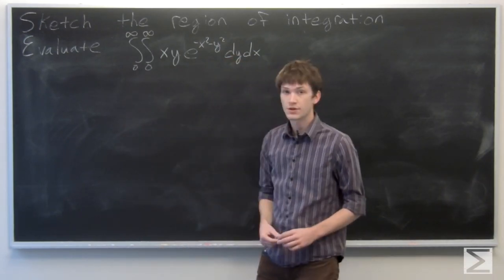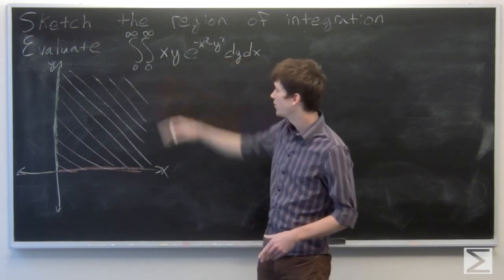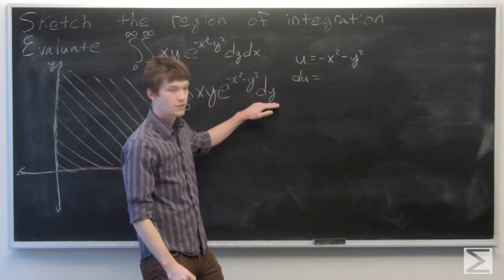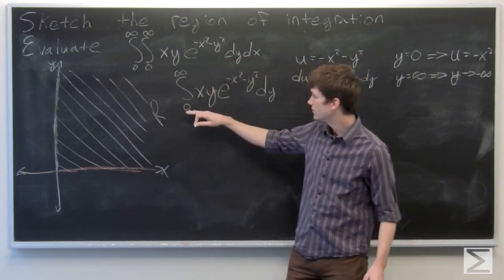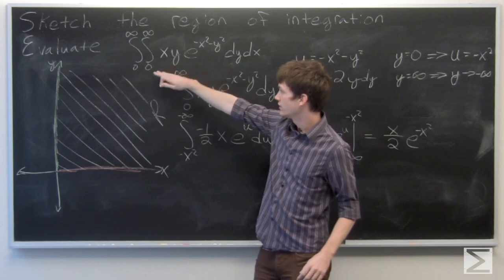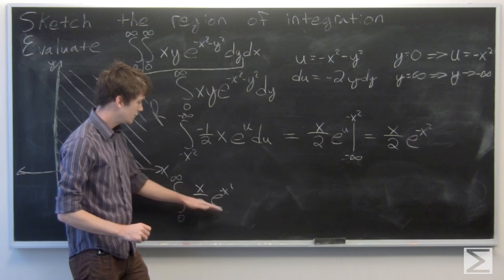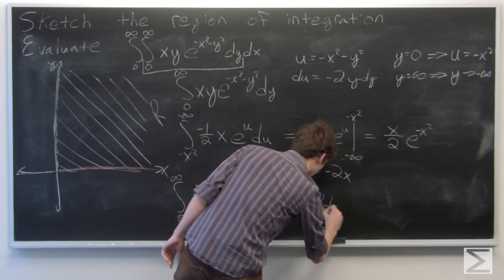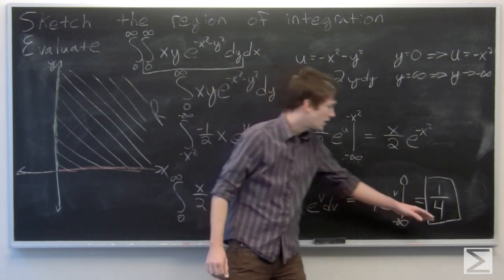Worldwide Multivariable Calculus Ch 3.2 #42